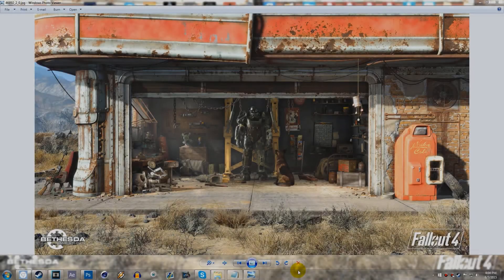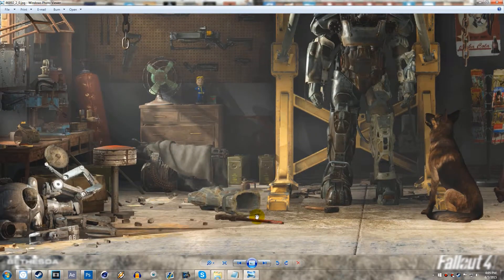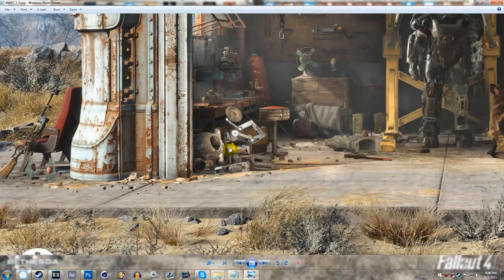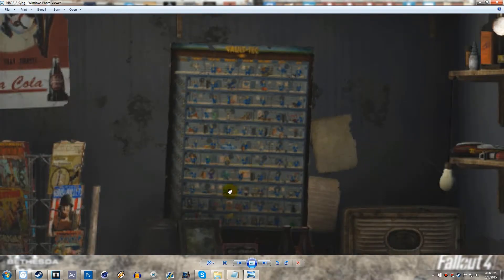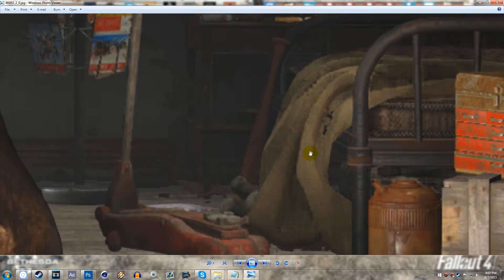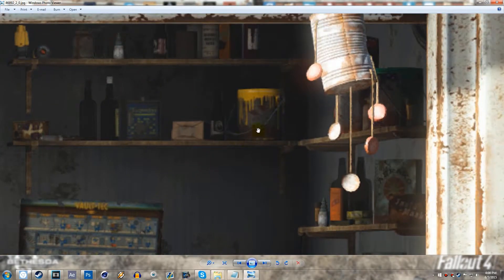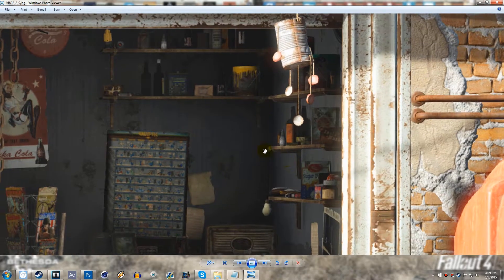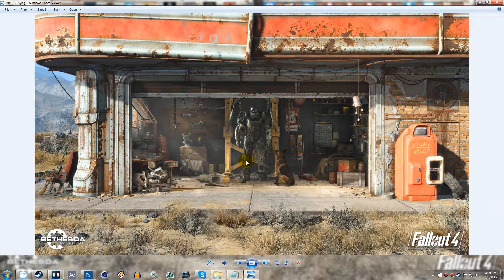FALLOUT 4 : The Garage Image Breakdown! (Items + Features)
Smack that "LIKE" button to see more!